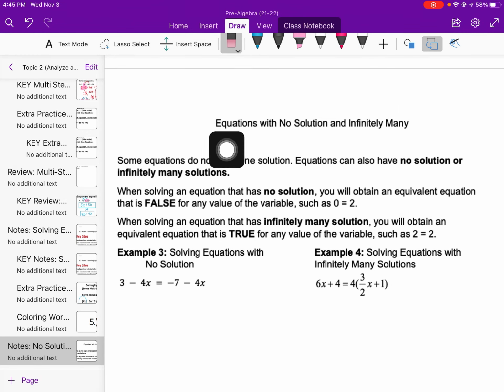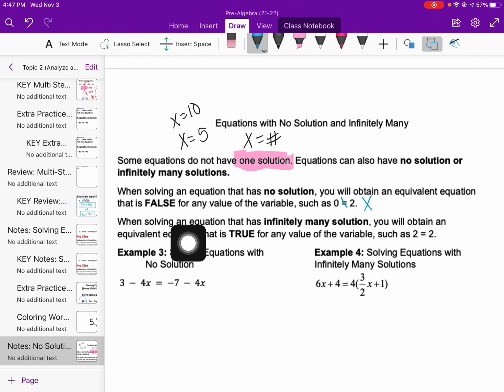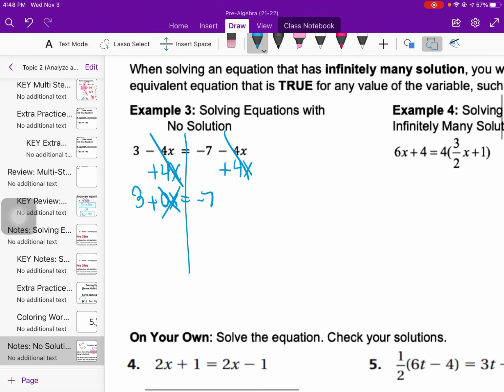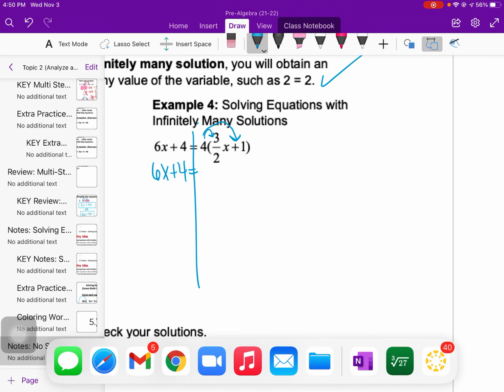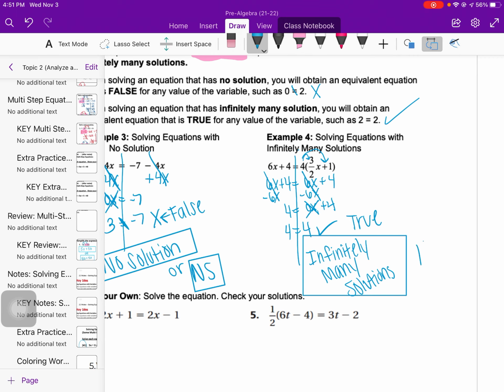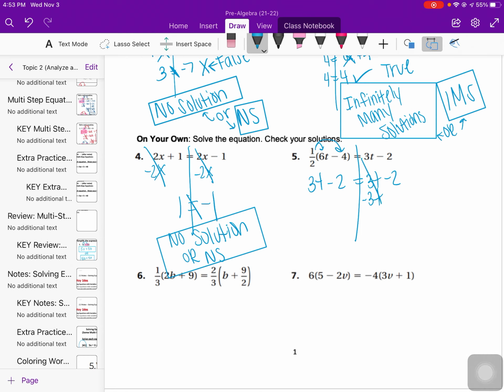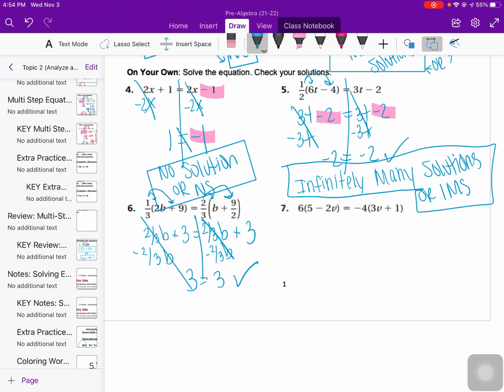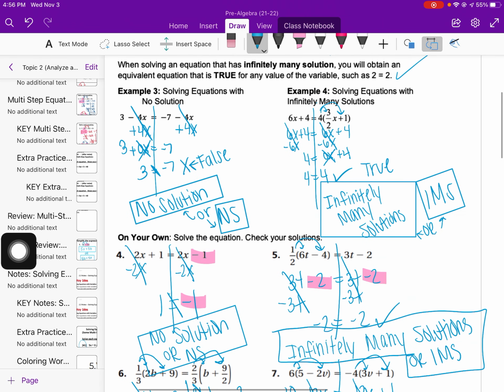Notes: No Solution, 1 Solution, & Infinitely Many